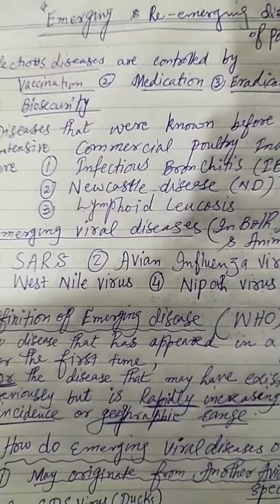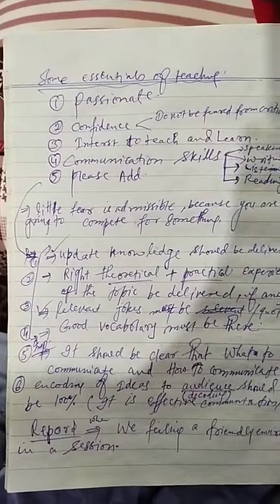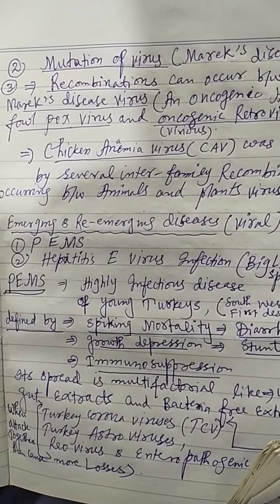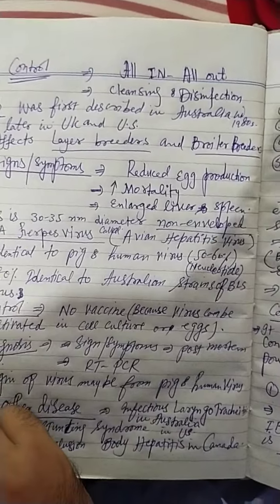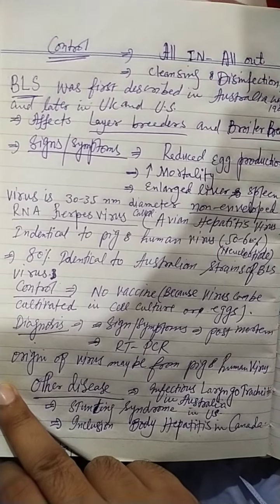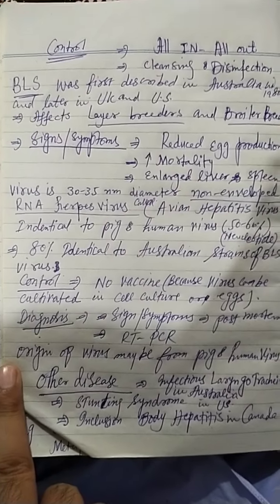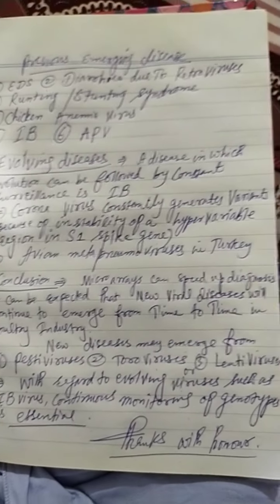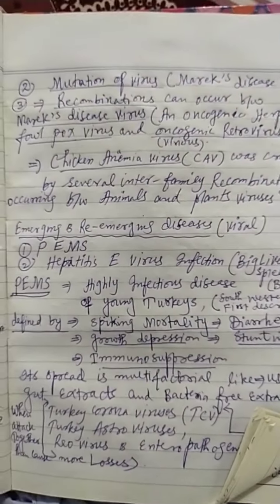Emerging Diseases of Poultry|| پولٹری کی نئی متعدی بیماریاں